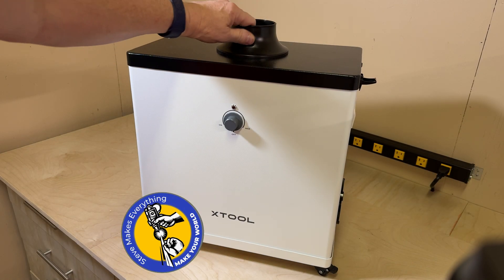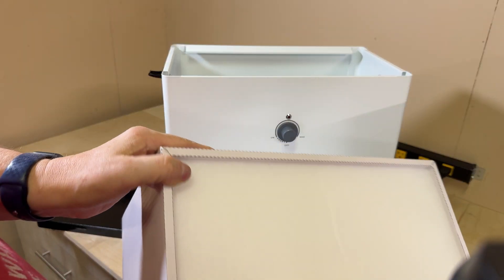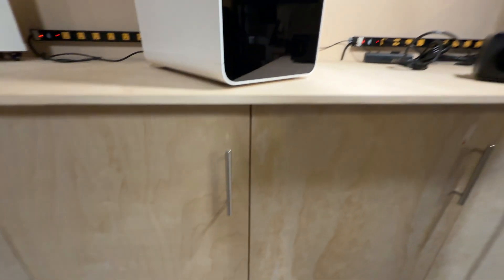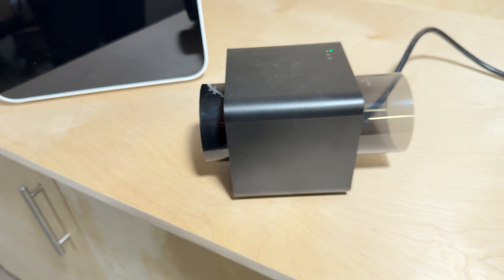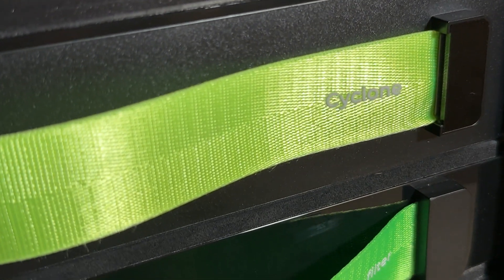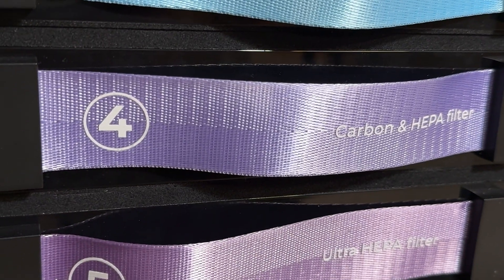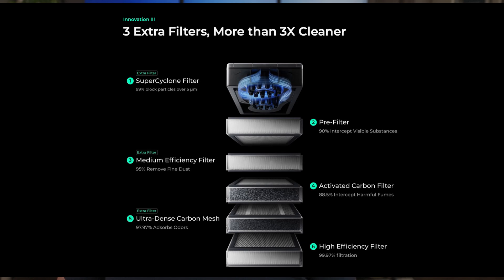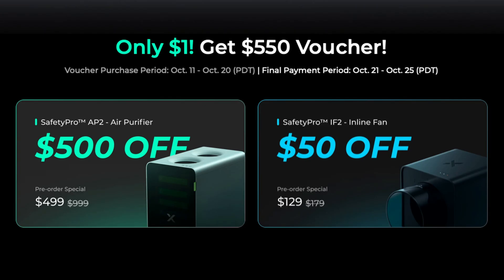A Sneak Peek at the New xTool SafetyPro AP2 and IF2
This a quick preview of xTool’s newest product in the Safety Pro series.  In this quick look, you can find out more about the xTool Air Purifier 2 (AP2) and the xTool Inline Fan 2 (IF2).  There is also a tip on how to save $550 by ordering early.  Full-review coming soon.